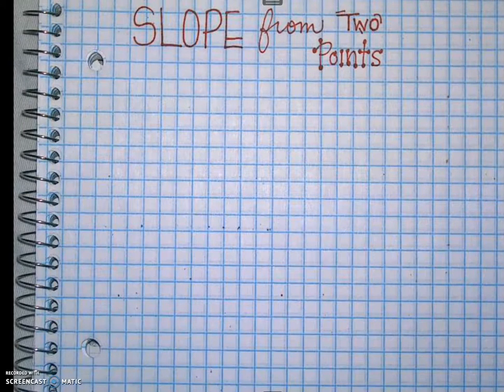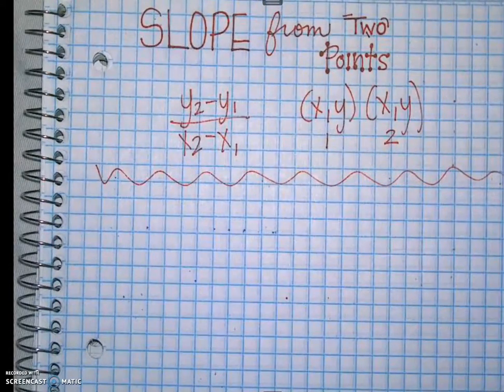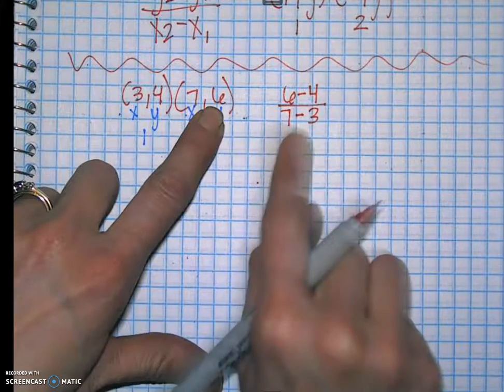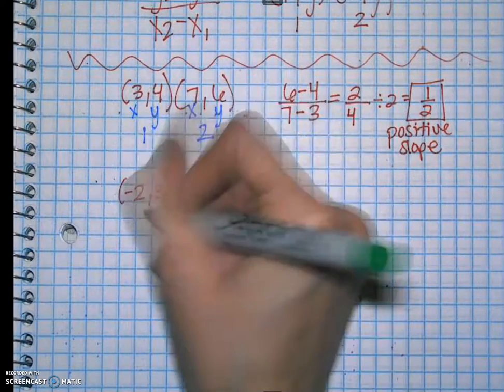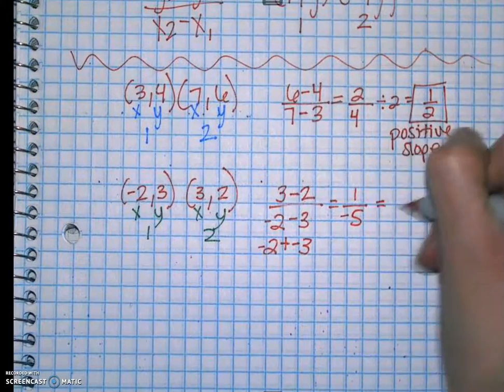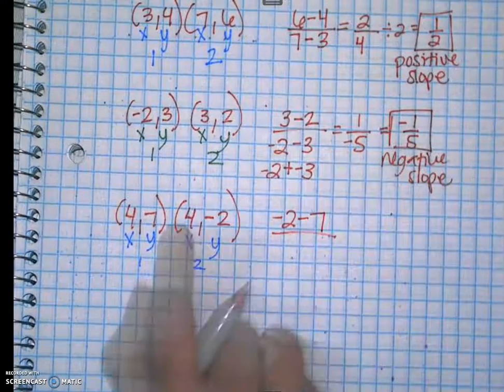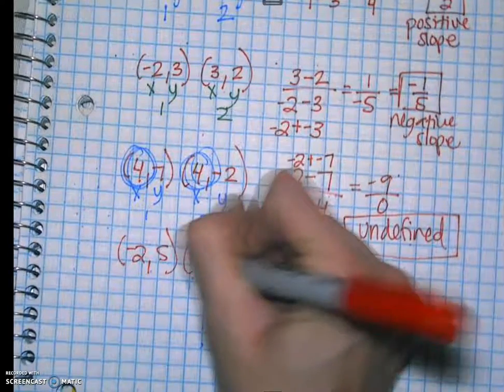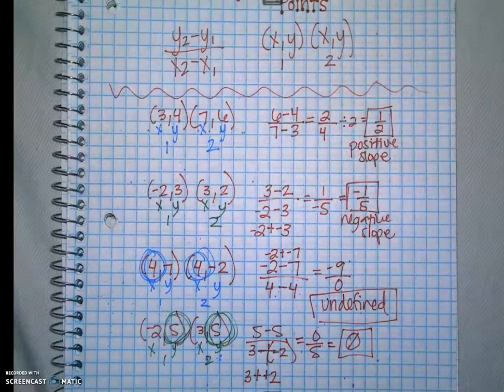Finding Slope from 2 points